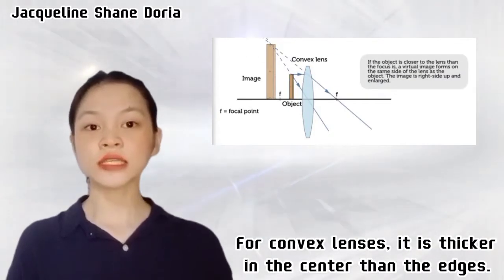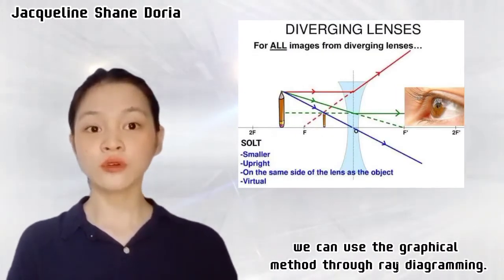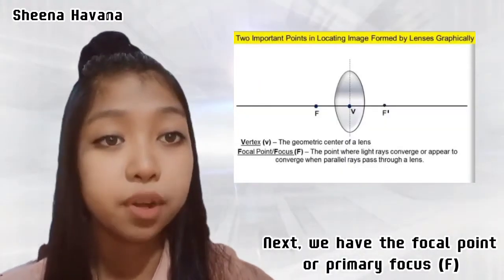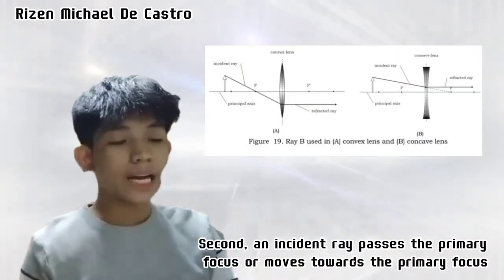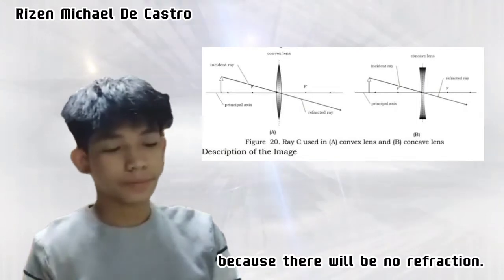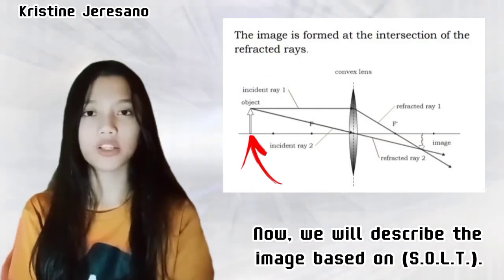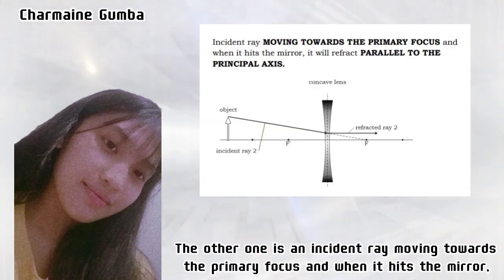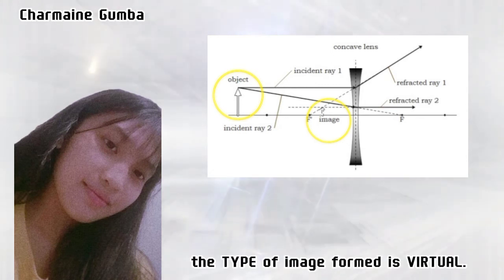A DAY TO REMEMBER | Group 3 Presentation